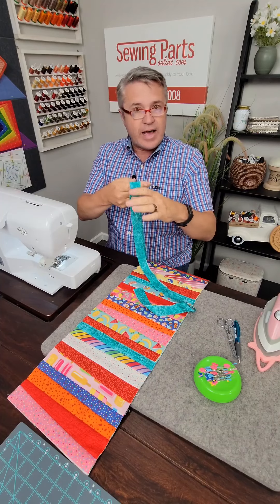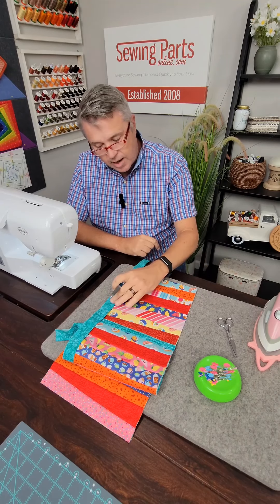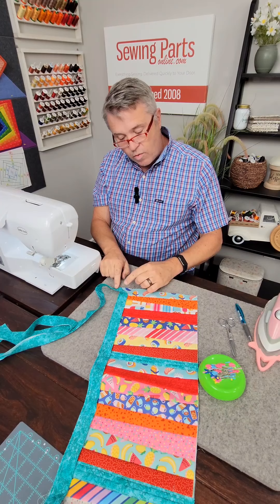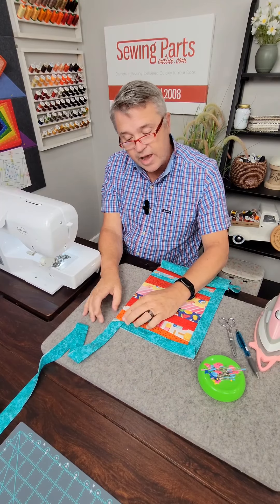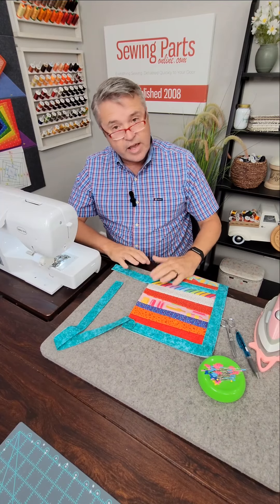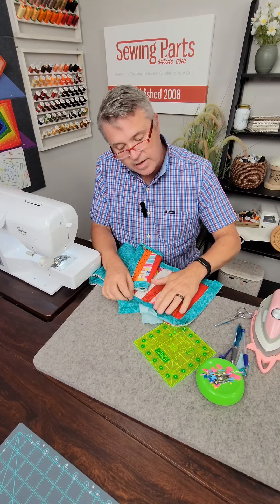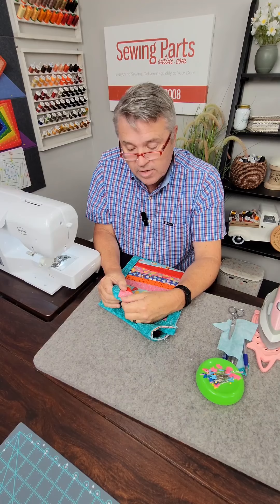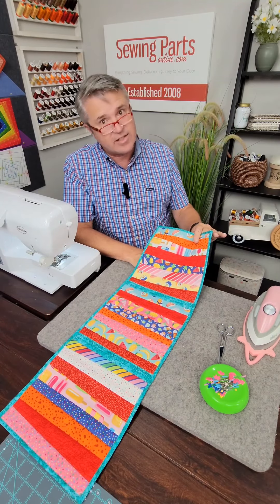How to Add Binding to Your Quilt!